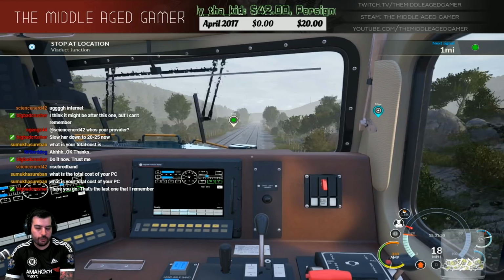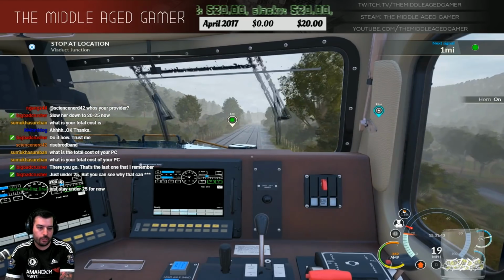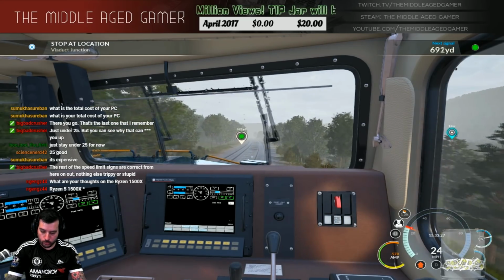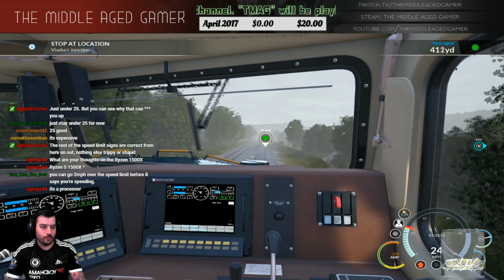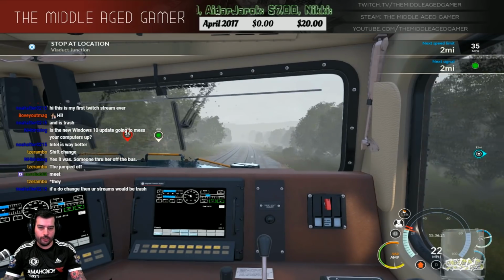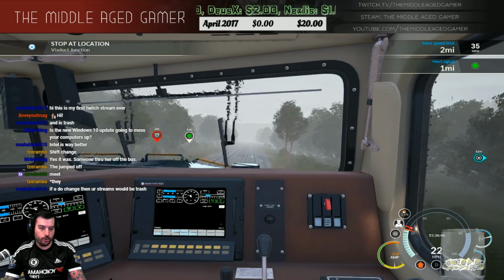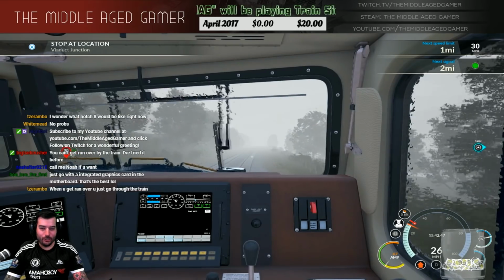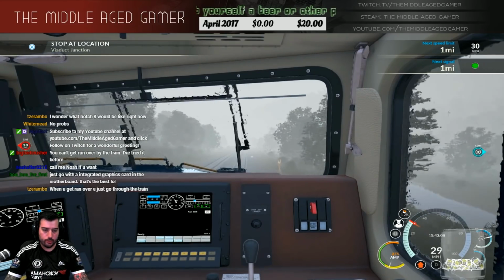Train Sim World: CSX Heavy Haul - Powering America Part 2 - 3/5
The Middle Aged Gamer playing Train Sim World: CSX Heavy Haul. I am playing the Powering America [Part 2] scenario.

Twitch TV - Live streaming every Saturday starting around 1pm (CST)

Steam: The Middle Aged Gamer  (Make sure to put spaces)
Origin: MiddleAgedGamer
PSN (PS3/PS4): BlacknRedGT

All video footage and monetization of video has been approved by the developers. Please support them, check out:

Game play PC Specs:

32 GB [8 GB x4] DDR4-2400 - G.SKILL Ripjaws 4
ASUS X99-Deluxe LGA 2011-v3
Overclocked 20%

Recording PC Specs:

64 GB [8 GB X8] DDR4-2400 Memory
GeForce GTX 970 - 4GB
MSI X99A XPOWER AC Motherboard
1 x Asetek 510LC Liquid CPU Cooling System